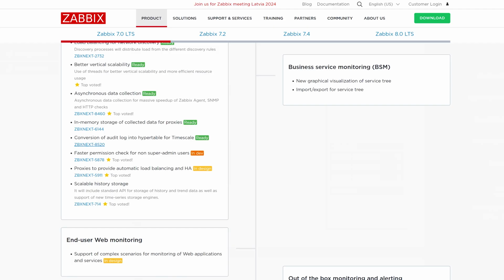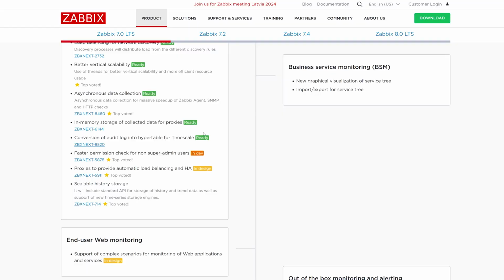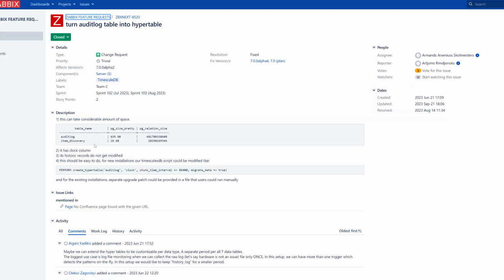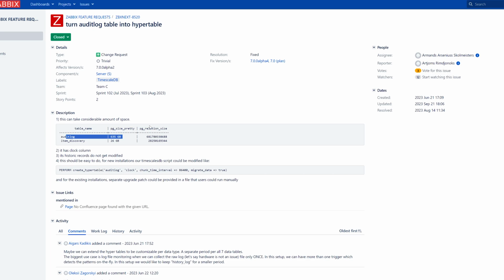TimescaleDB Is Even Better In ZABBIX 7.0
ZABBIX 7.0 extends hypertable support in TimescaleDB. With new LTS version you will be able to natively partition also an auditlog table, which can become very heavy and cause few problems with so detailed auditing.